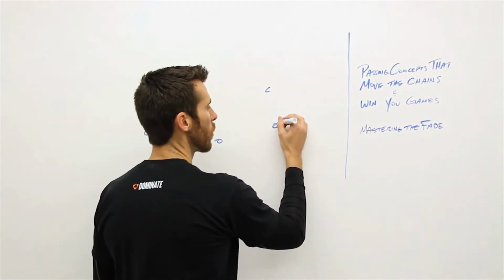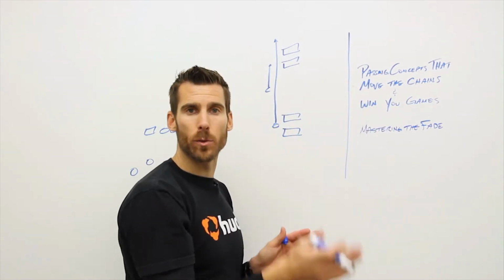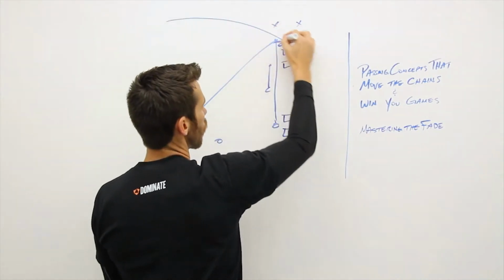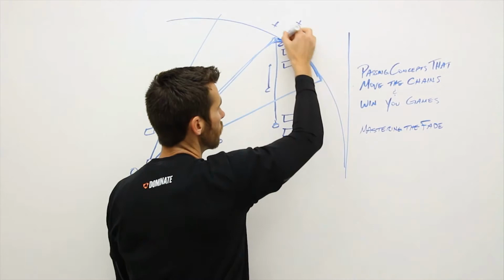Whiteboard Wednesday Ep. 33: Moving the chains - How to Throw the FADE for high completions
Most people believe the fade is the most difficult/ least likely to be completed pass in football. The reason why is because most people do not know how to throw it correctly and what to look for in the defense. Follow along as Coach Mac unlocks the techniques you can teach your quarterback to make this pass an effective weapon in his arsenal.